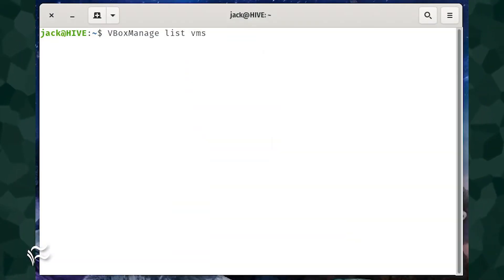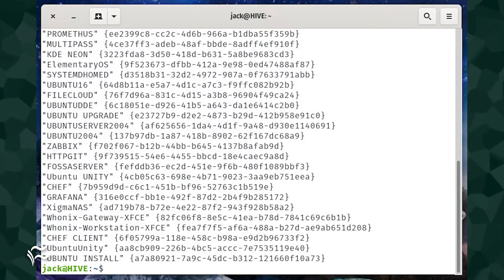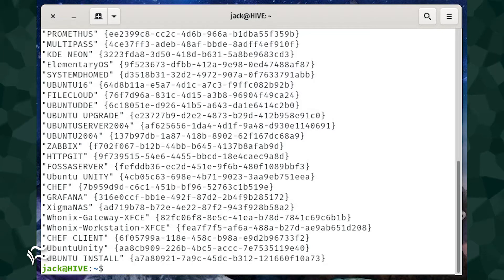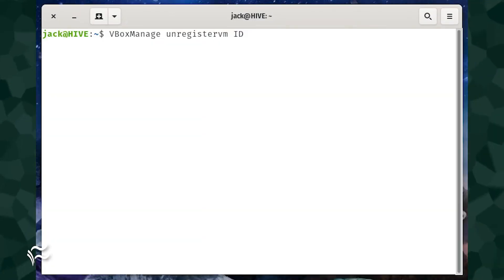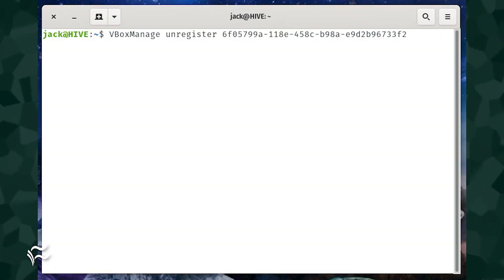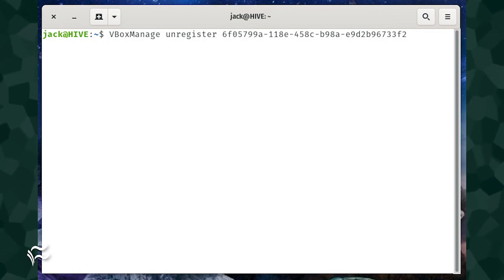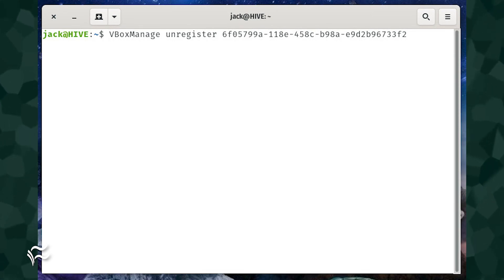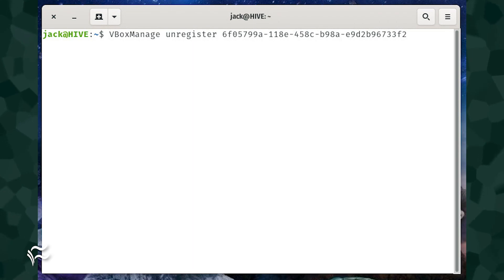How to delete inaccessible VirtualBox VMs from the command line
If VirtualBox has become unresponsive, chances are good you have an inaccessible VM. Find out how to take care of this problem with two simple commands.

List of Commands:

VBoxManage list vms
VBoxManage unregistervm ID
VBoxManage unregistervm 6f05799a-118e-458c-b98a-e9d2b96733f2